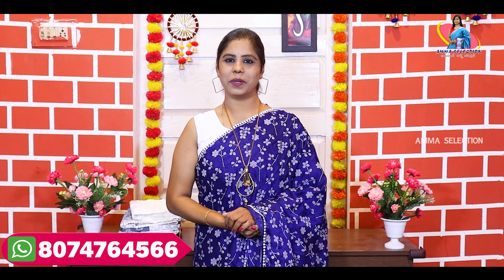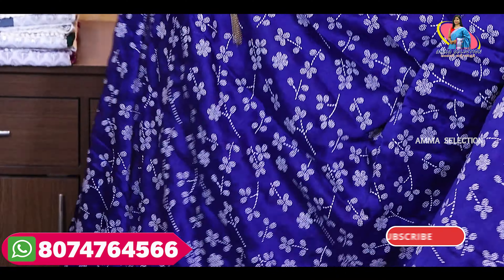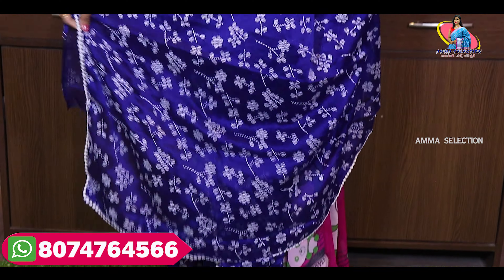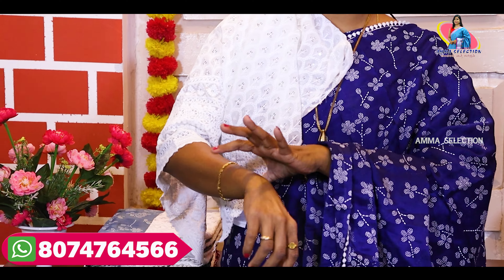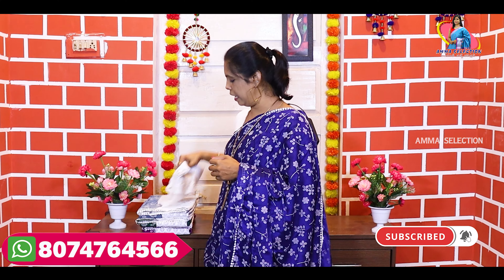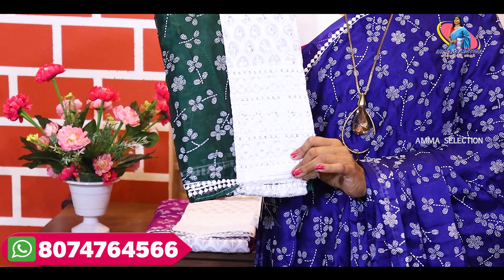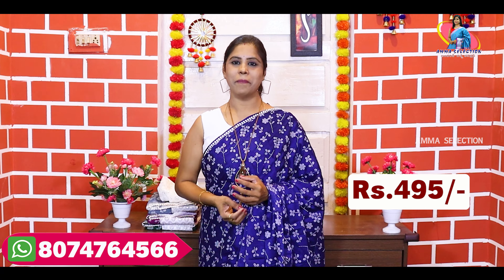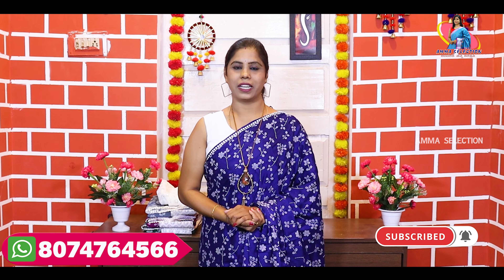Designer Sarees with chikankari work blouse || Online trending Sarees||Episode: 64 || AmmaSelection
In Today Episode i will share Designer sarees